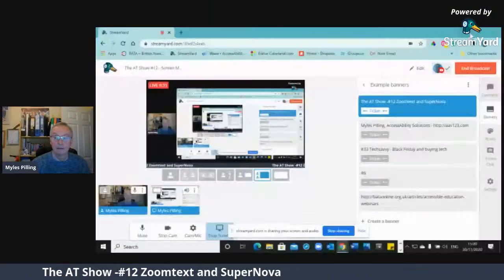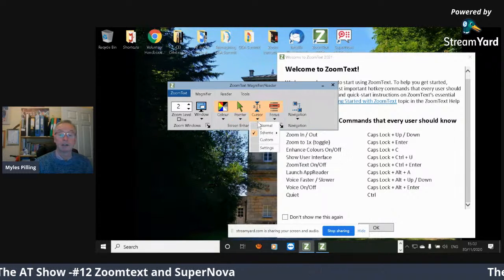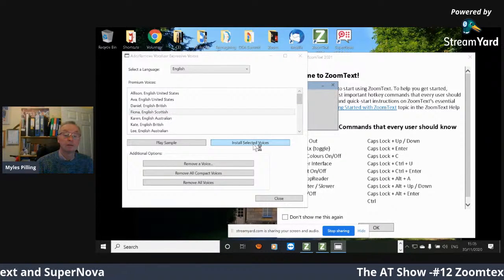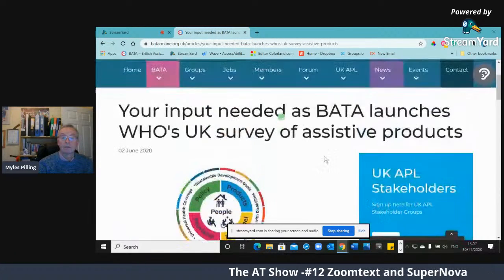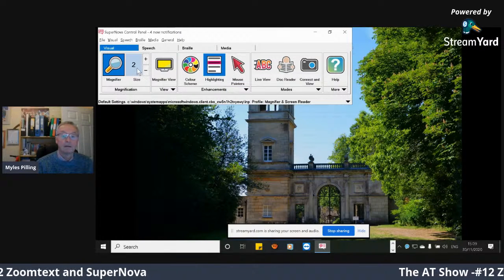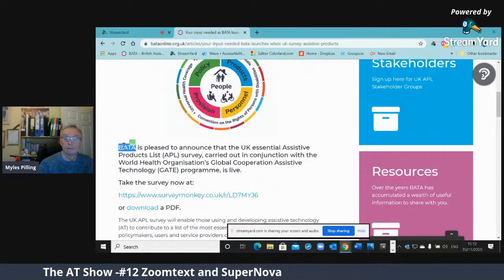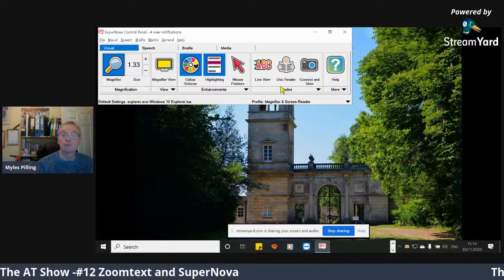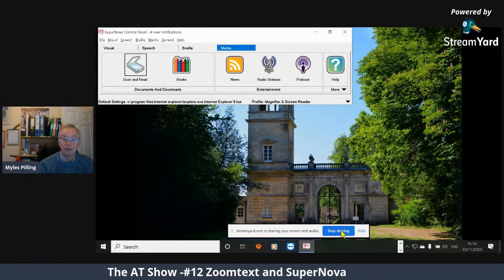The AT Show #12 - Screen Magnification Software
Screen Magnification software is essential for the Visually Impaired of which the market leaders are ZoomText and SuperNova. This AT show will look at these softwares and run through their uses.